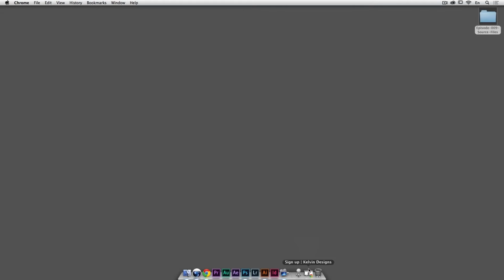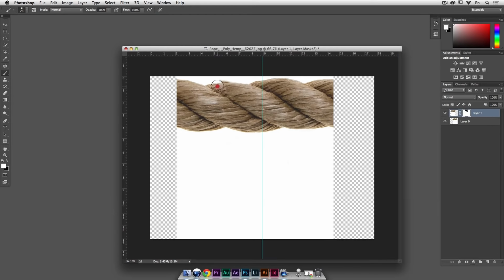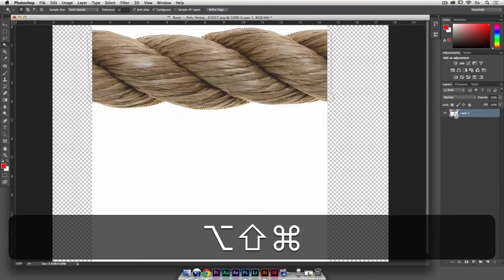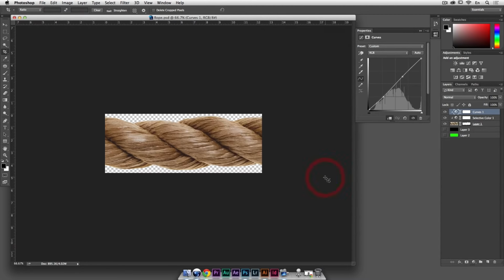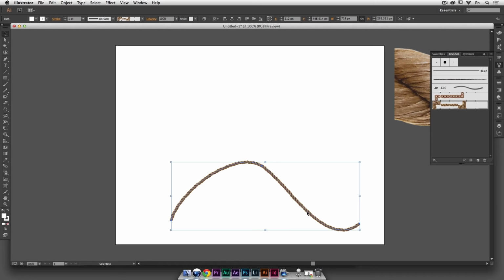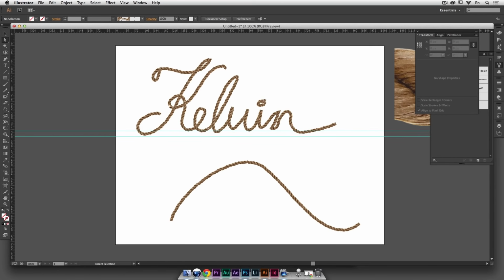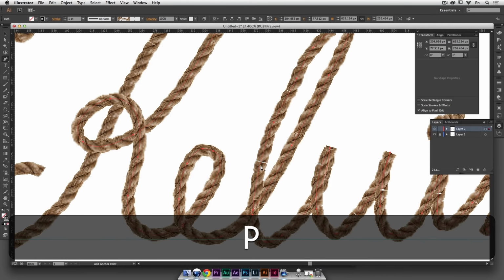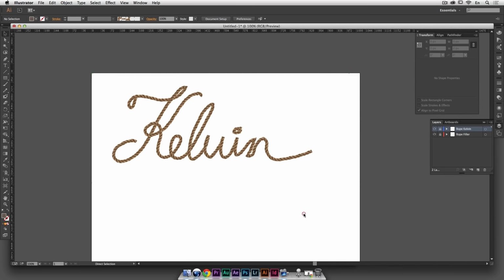How to Make a Pattern Brush with Photoshop and Illustrator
Sign up to my blog newsletter to get the source files for this episode

In this tutorial, we'll go over how to make a seamless pattern, and then create a pattern brush using Photoshop and Illustrator. Its a neat way to create artsy brushes and patterns!